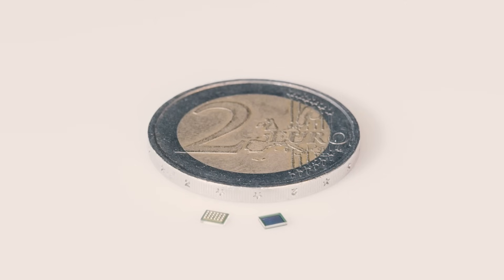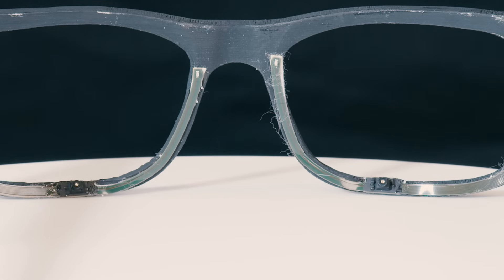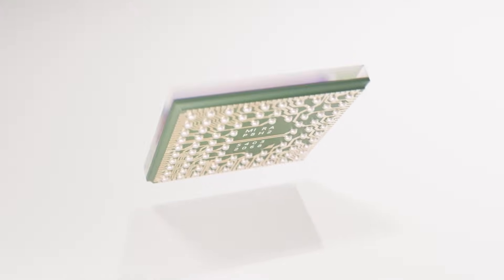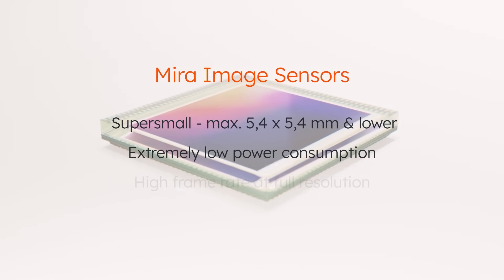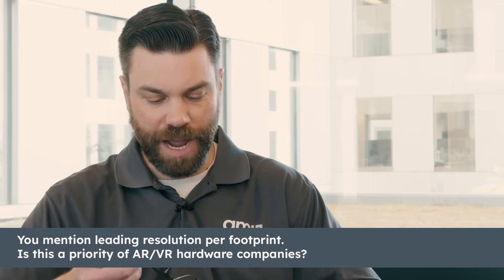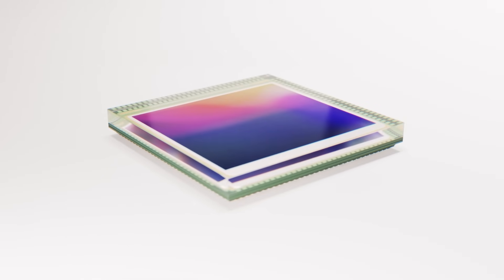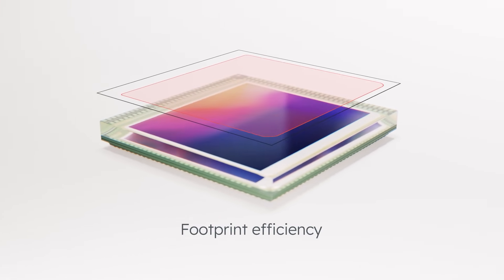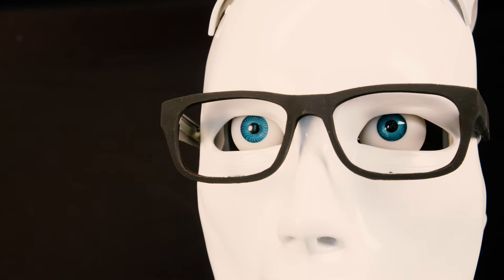ams OSRAM Mira050 0.5MP image sensor demo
Demonstrating how the ams OSRAM Mira050 0.5MP image sensor provides an industry leading solution for augmented and virtual reality glasses.